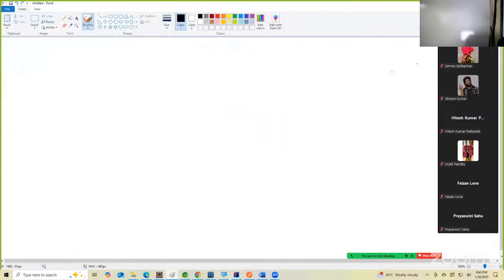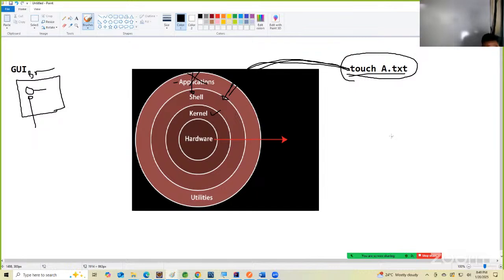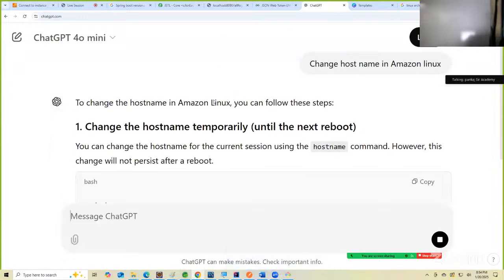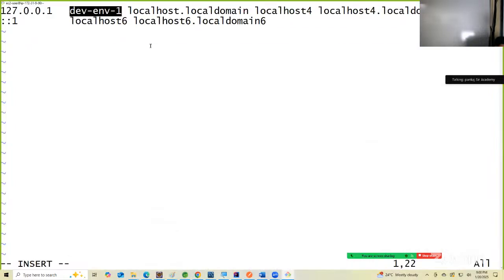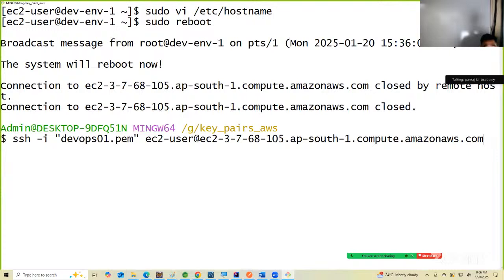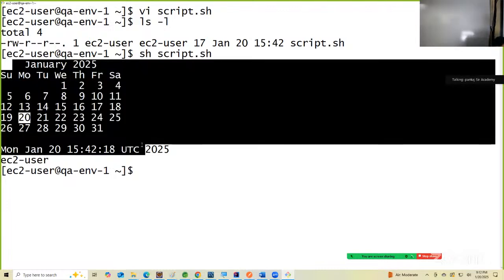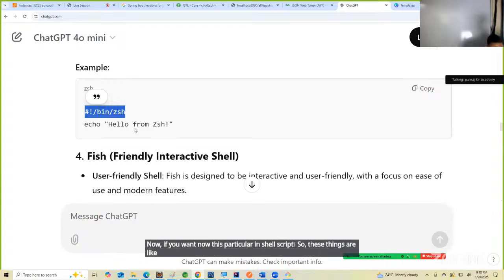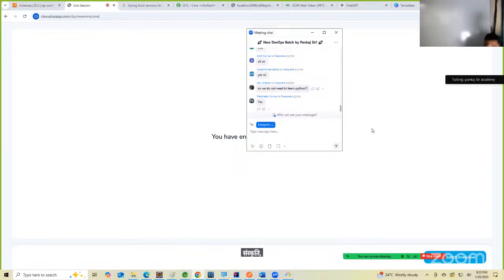🚀 New DevOps Batch by Pankaj Sir! Demo Day 13🚀